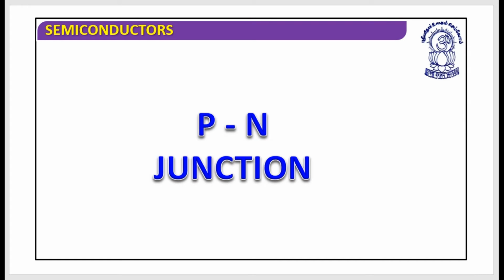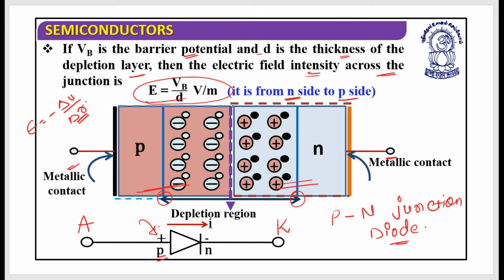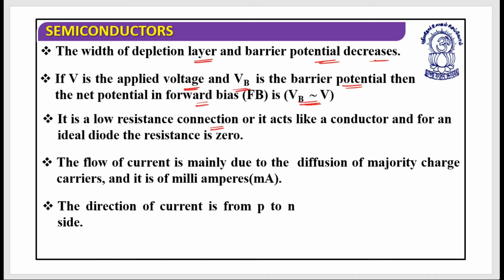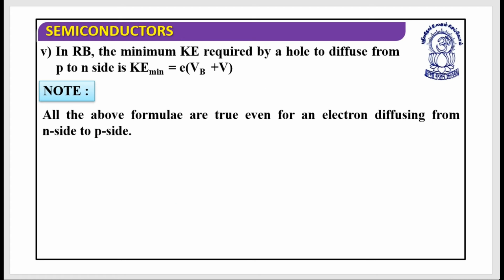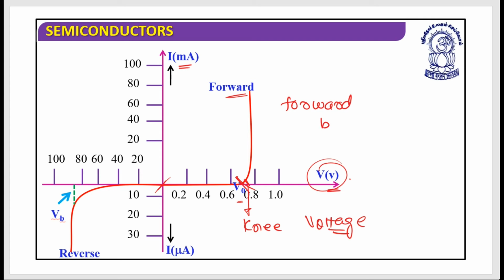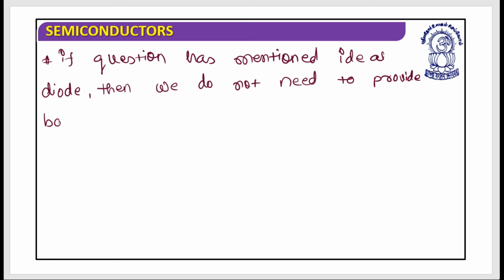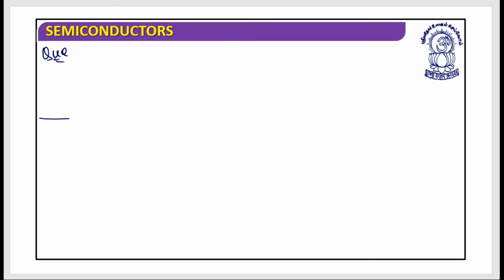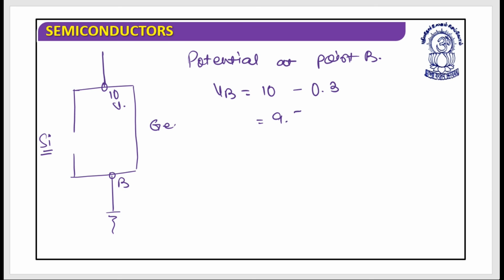NEET & IIT-JEE | PHYSICS | SEMI CONDUCTORS ​| LECTURE 3